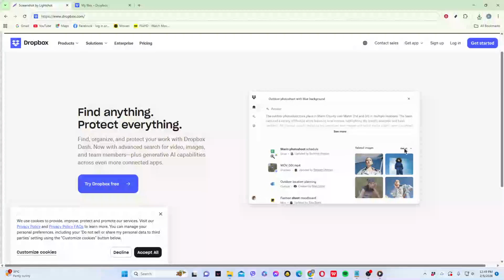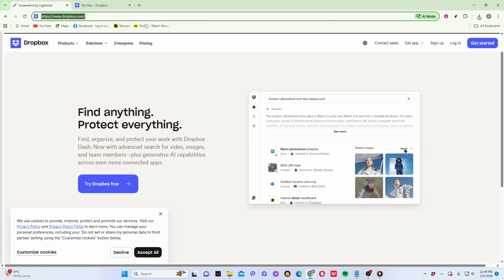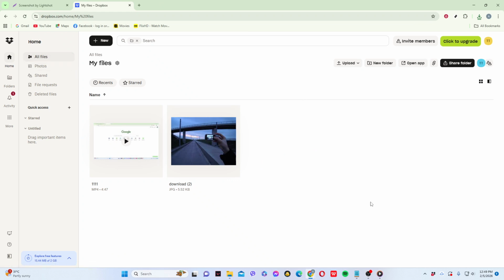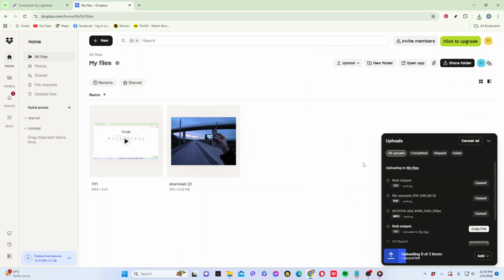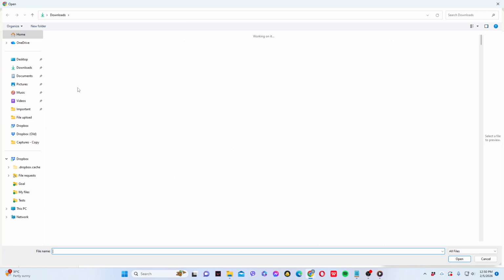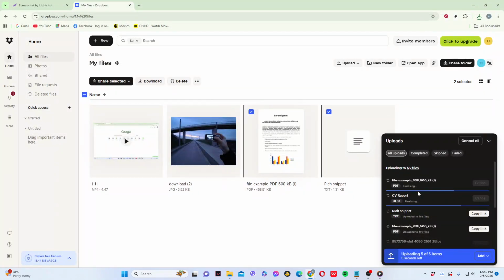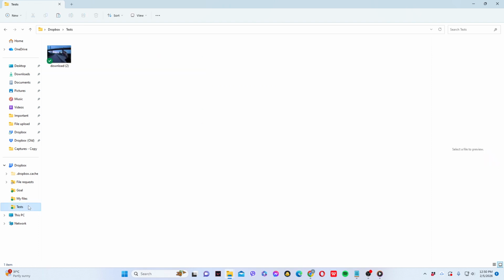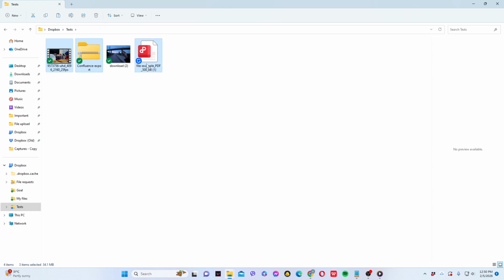How to Upload Multiple Files to Dropbox 2026 (Bulk Upload Multiple Files)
how to upload multiple files to Dropbox quickly using both the web app and desktop method. In this short tutorial, you’ll see how to select and upload multiple files at once, drag and drop folders, and sync bulk files automatically.

This guide is perfect for students, remote workers, and businesses that need to upload documents, photos, or large batches of files to Dropbox. You’ll learn the fastest way to bulk upload files, avoid common upload errors, and confirm everything synced correctly.